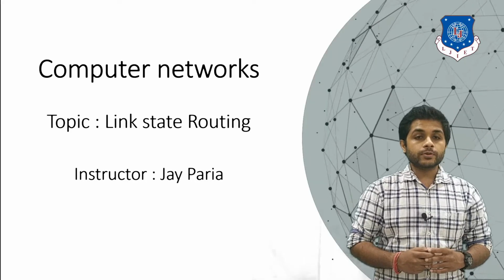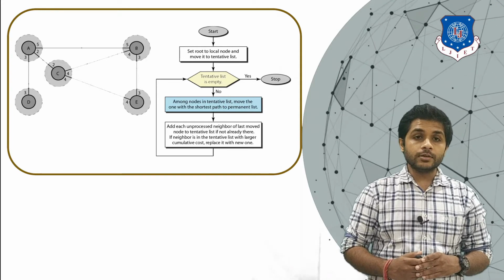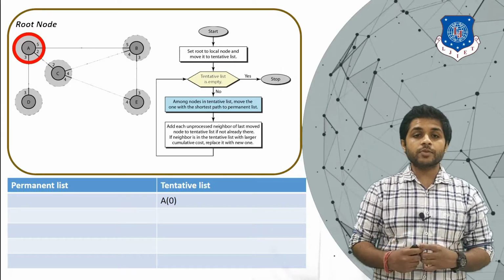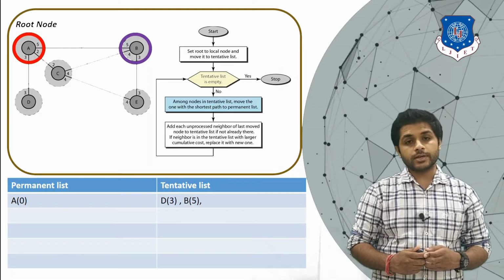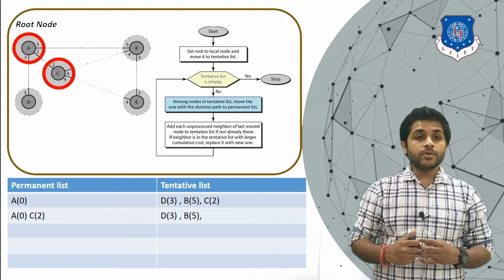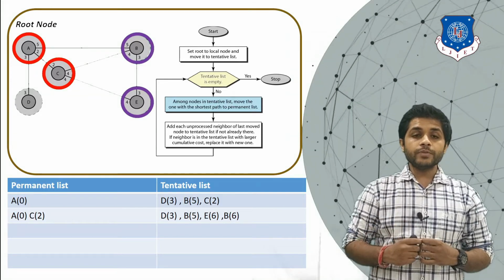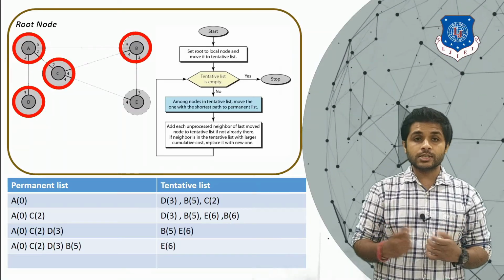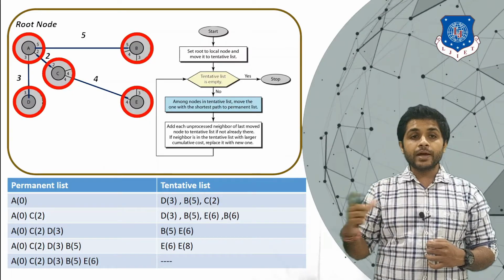Routing in network | Link state routing | Dijkastra algorithm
questions
1. what is routing ?

2. how dijkastra algorithm works

3.steps for link state routing

4. flow chart for link state routing

5. what is premanant list

6. what is tantative list